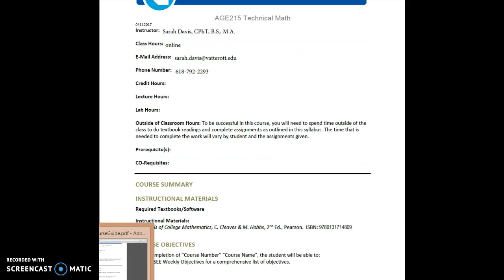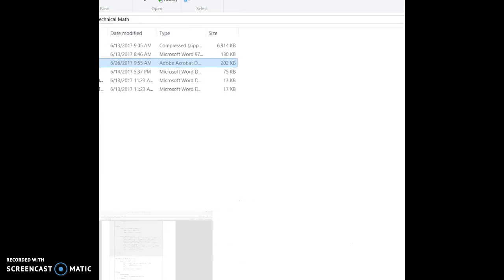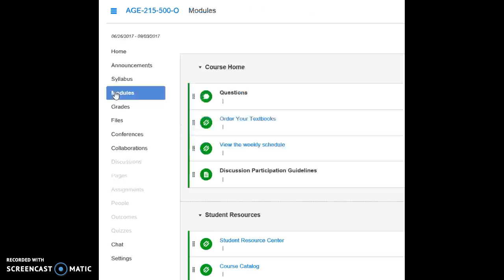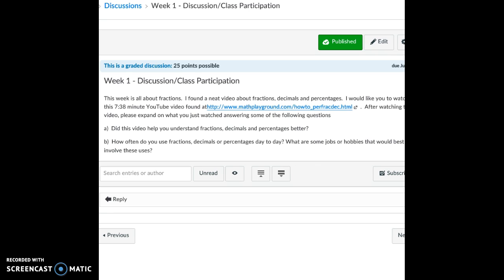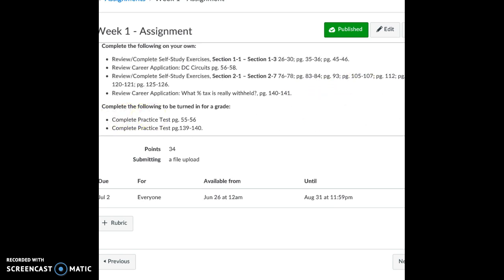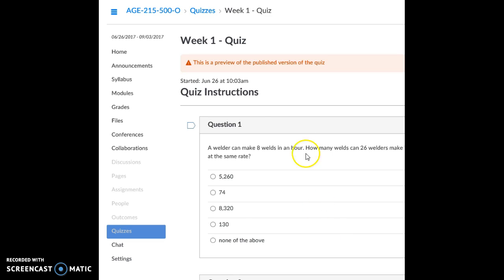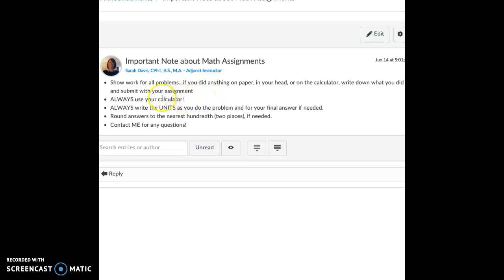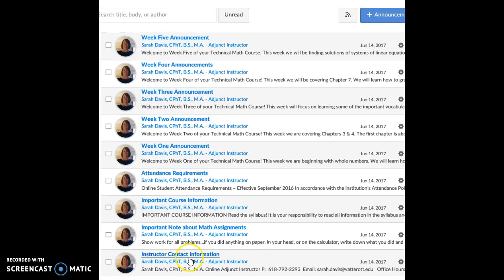Week One Presentation - Technical Math